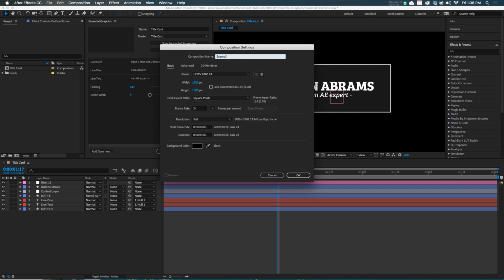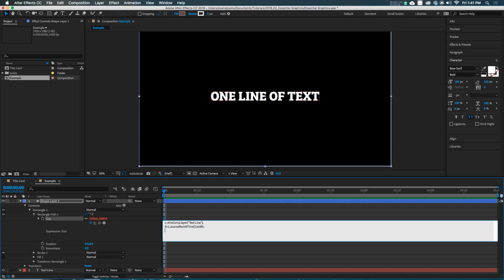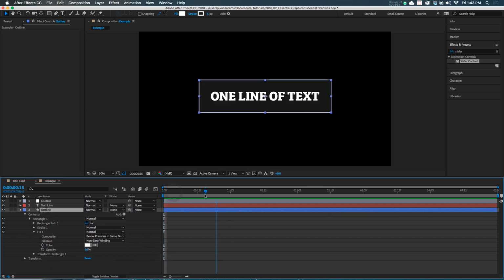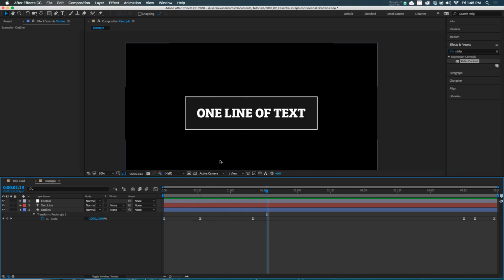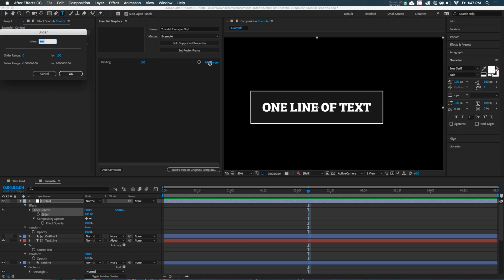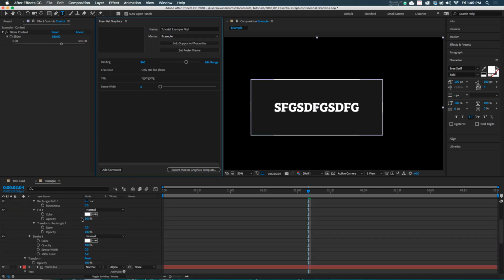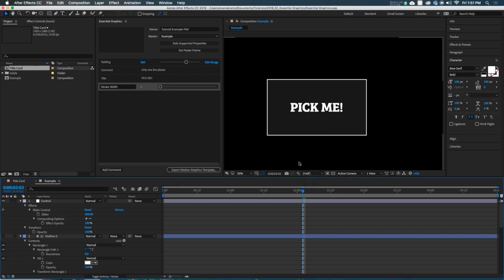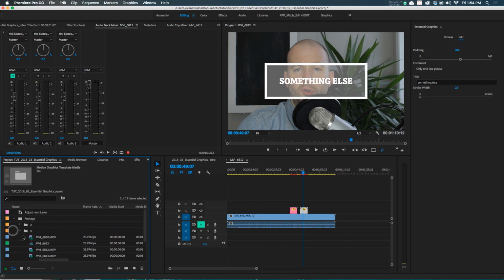Make Templates with Essential Graphics in Adobe After Effects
Create quick and easy templates in After Effects for use in Premiere. If you sell templates or make use of templates in your workflow, this is for you. We go through the full process from nothing to a working, dynamic template quickly, easily, with only the... essentials?